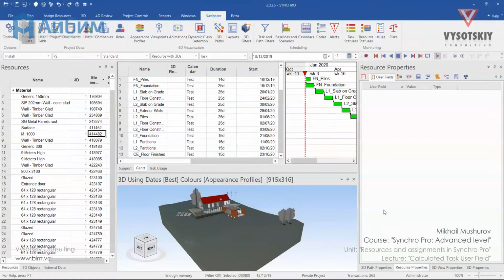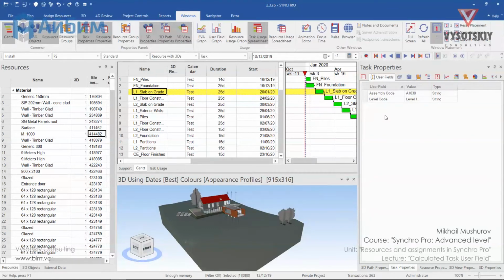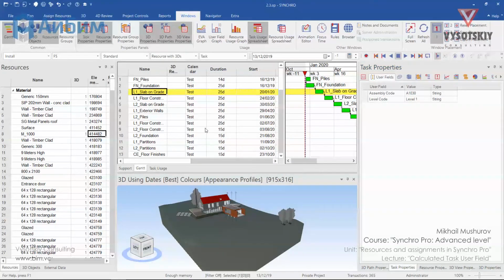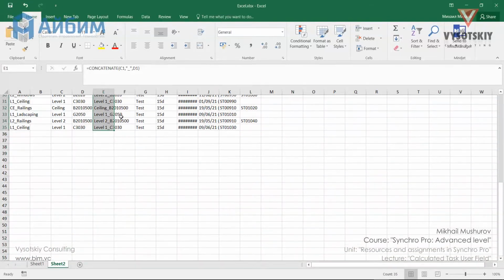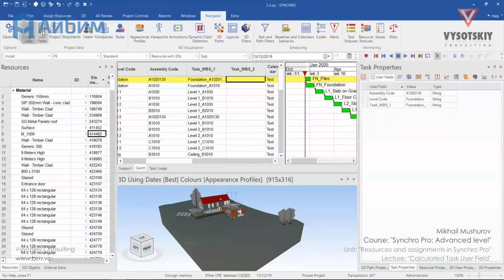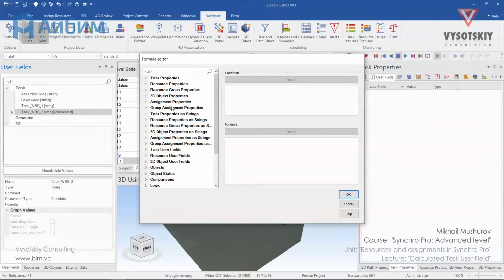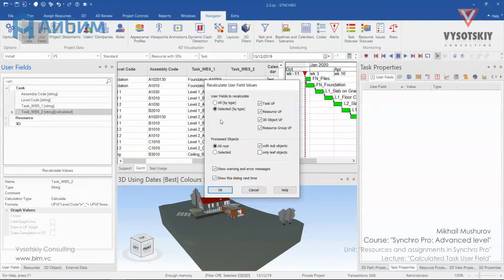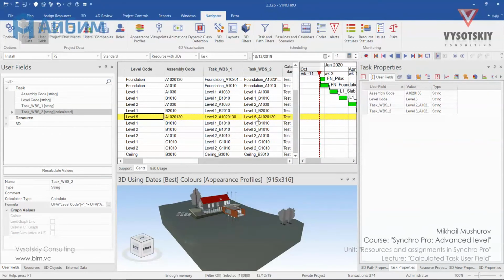[Synchro Pro] Calculated Task User Field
IMPORTANT INFORMATION:
Create user field values for schedule, Fill down user field values with MS Excel, Create calculated parameter in Synchro Pro.